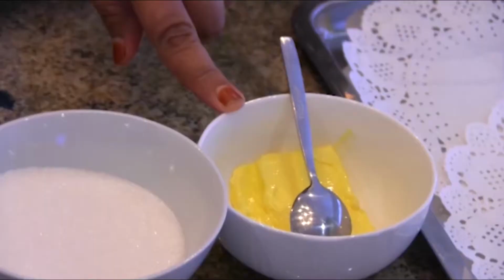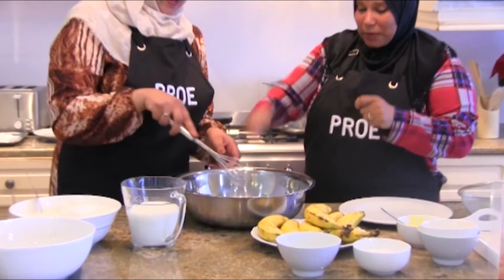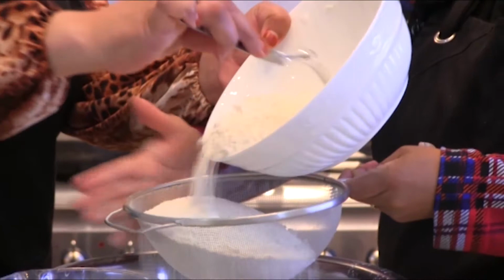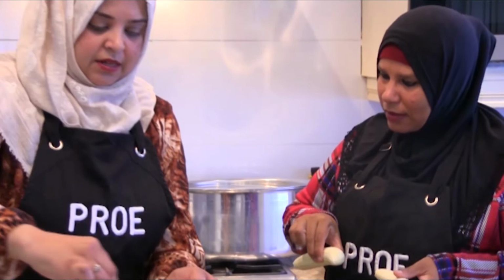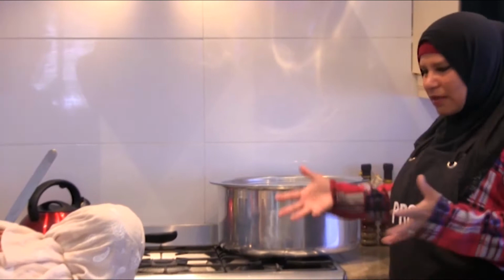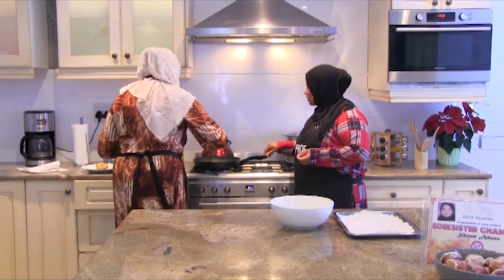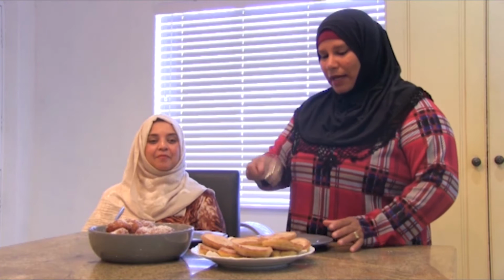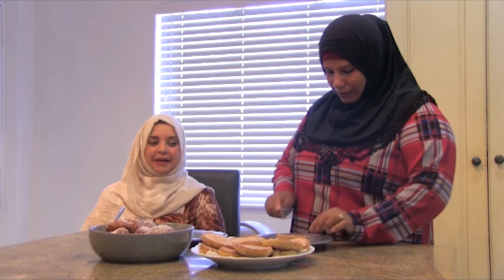Kom Kook Saam Met Abidah Dixon Mohamed En Shihaam Adams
Ons Maak Piesang PanneKoek